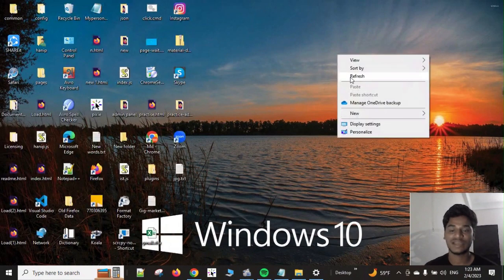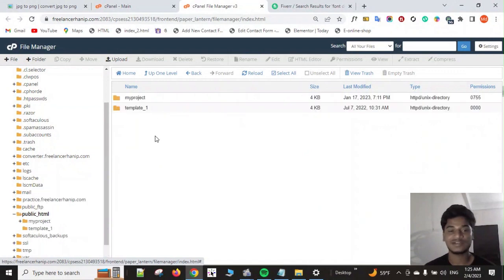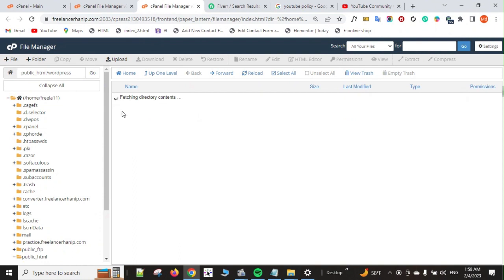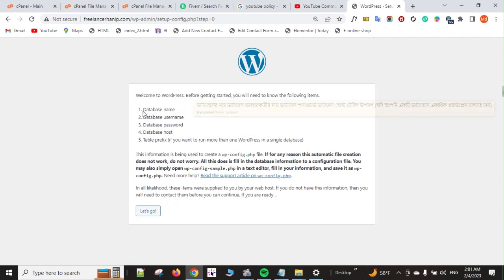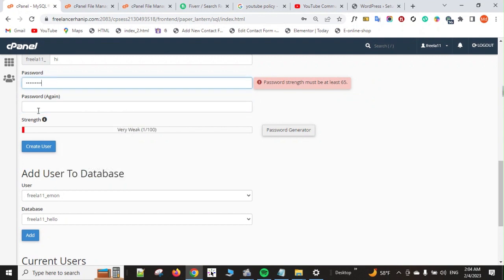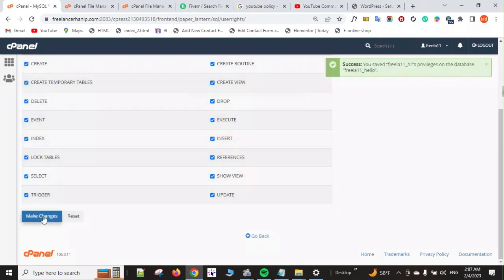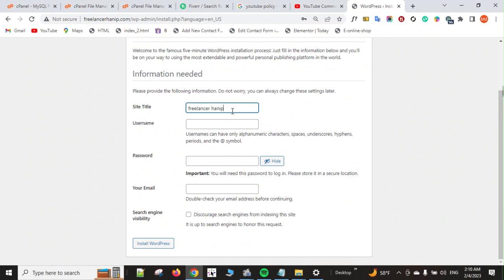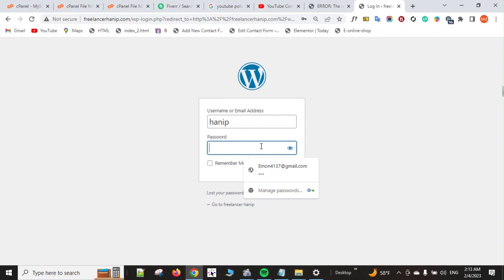How to install wordpress on cpanel manually step by step .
Hi, If you face any problem not being able to install wordpress with one click.
in this tutorial, I'll show you how to install wordpress on cpanel manually.
You know that wordpress is CMS therefore by few minutes, you will be able to make any website from cpanel.